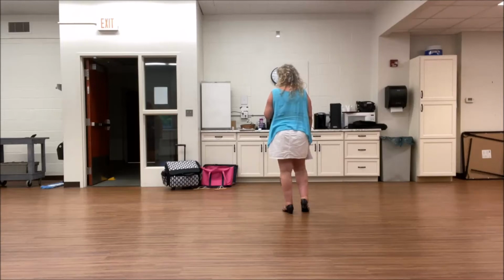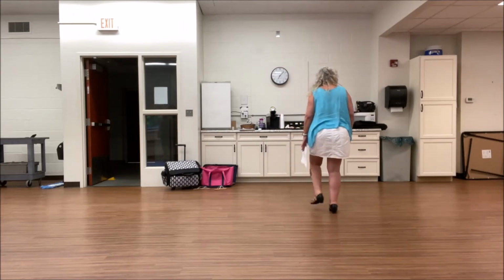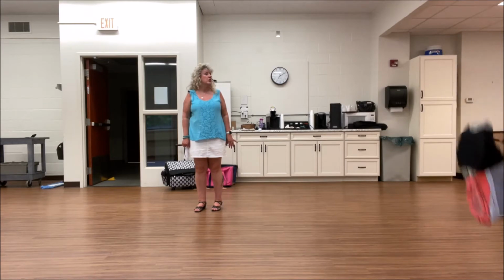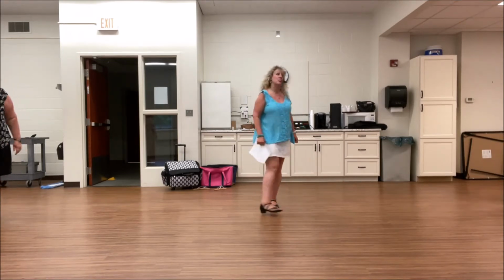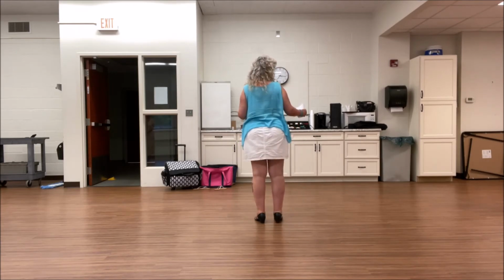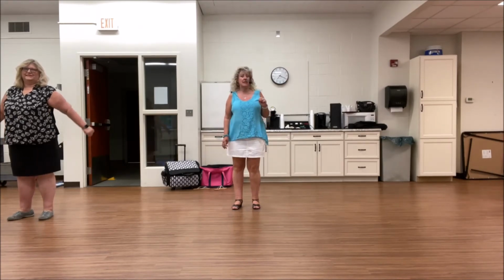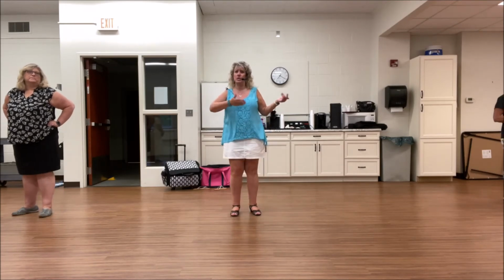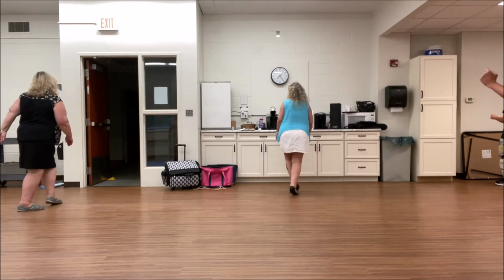I Was On A Boat Line Dance - Teach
I Was On A Boat Line Dance - Trevor Thornton, Live and Zoom teach with JMK Line Dancing